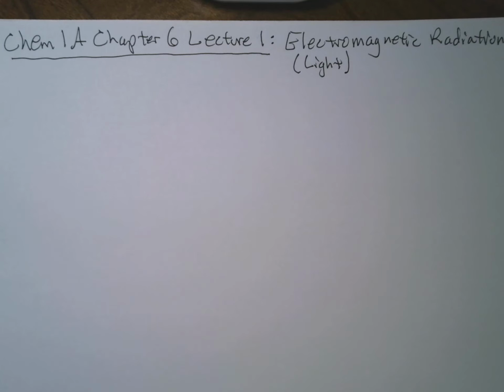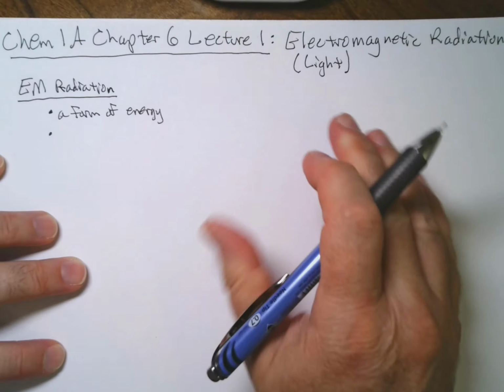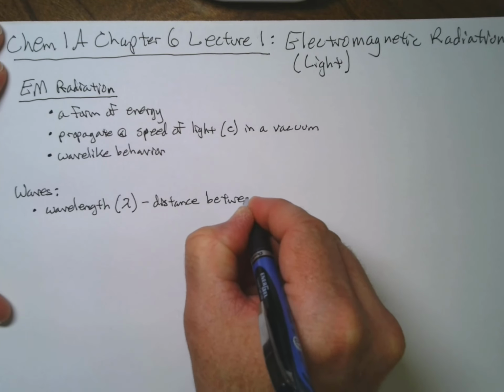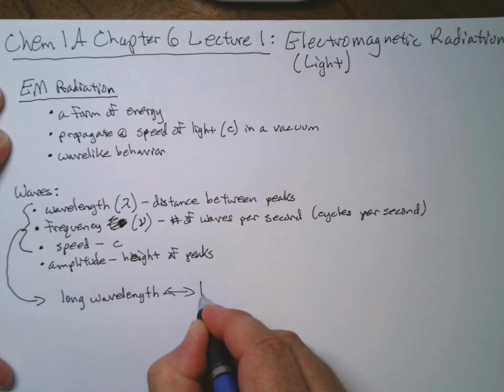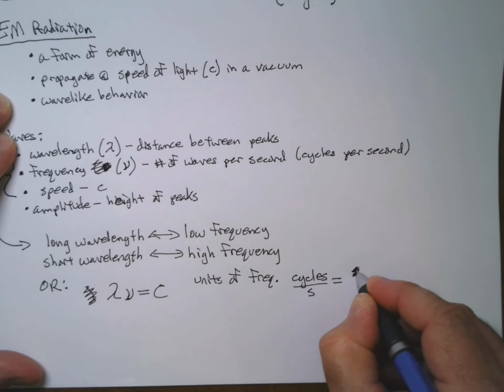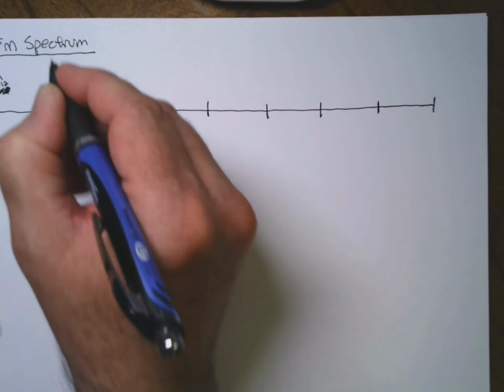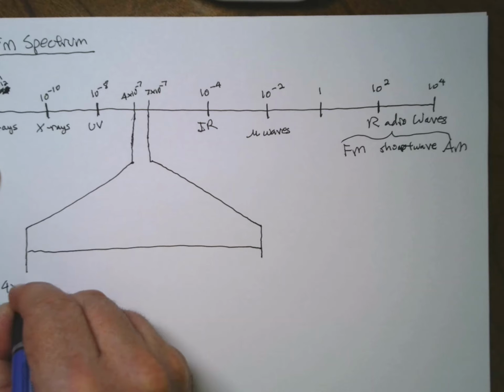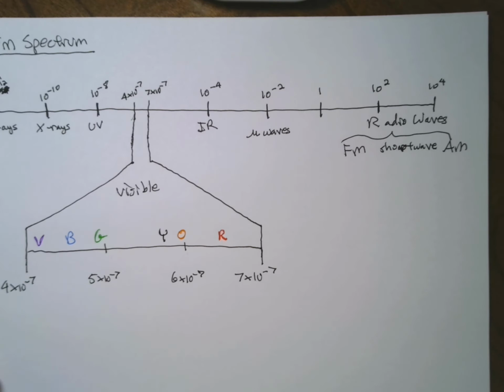Chem 1A Chapter 6 Lecture 1: Electromagnetic Radiation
Dr. Pitcher talks about electromagnetic radiation (light) and describes the EM spectrum.